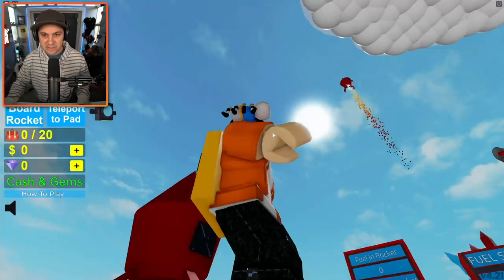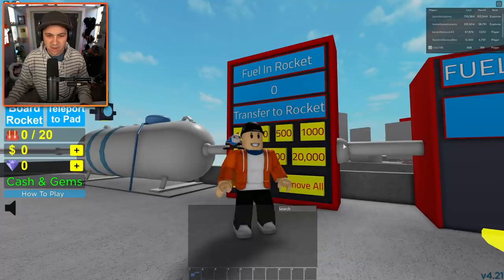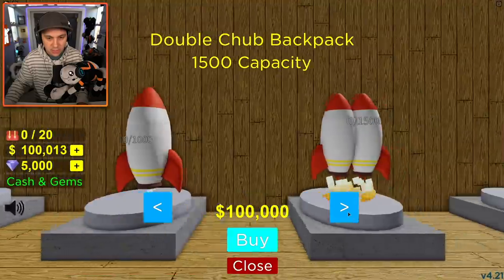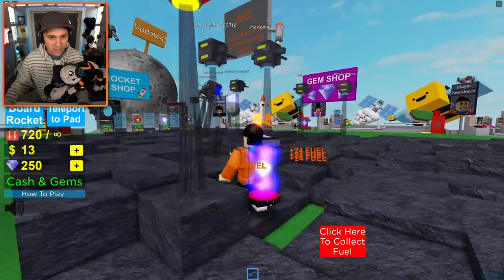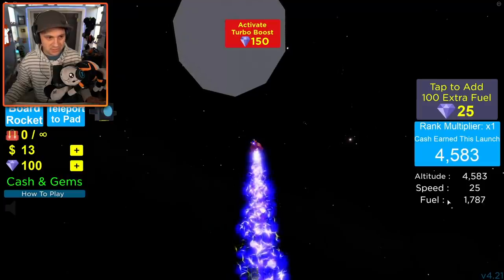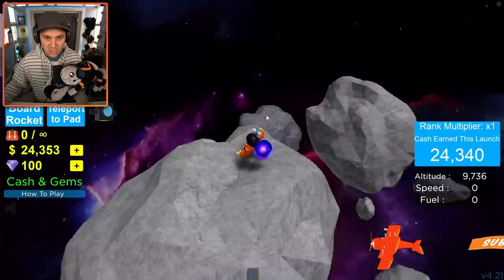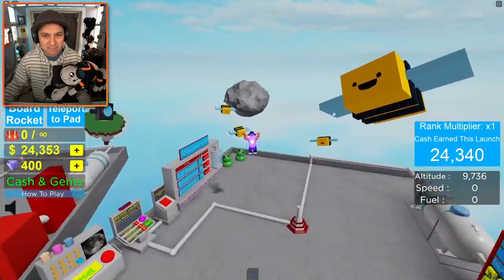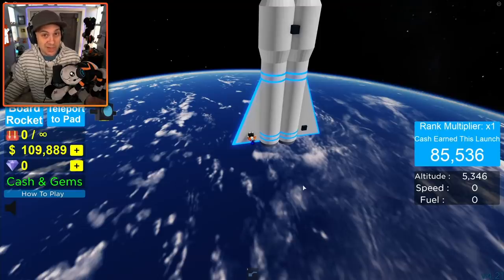Going From Noob to Pro to HACKER in Roblox Rocket Simulator...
Don't miss out! Pre-order the BRAND NEW Charlie Gamer Plushie and Lofi Charlie Hoodie + T-shirt!

Don't forget to use STAR CODE 'KEYIN'! 😁

You can send me stuff at the address below:
Kindly Keyin